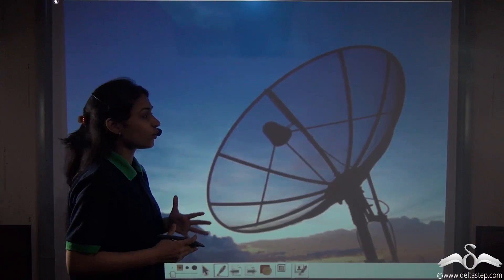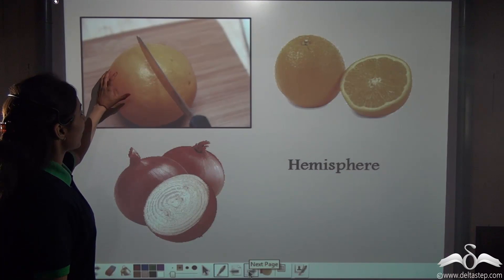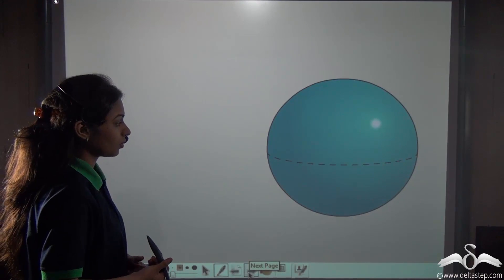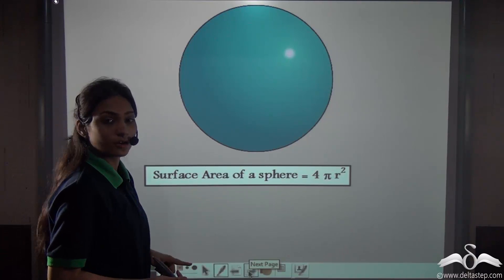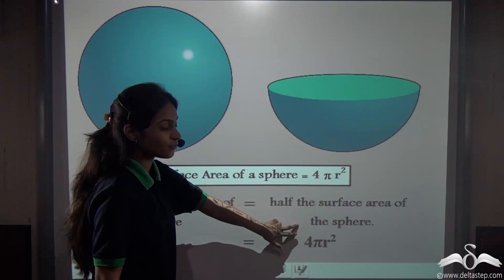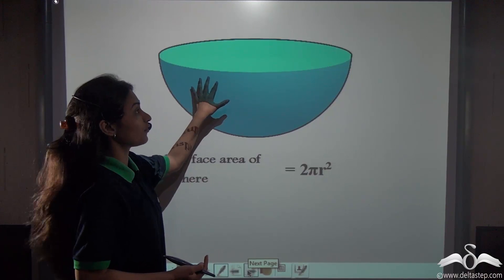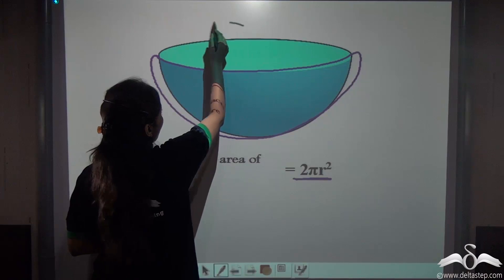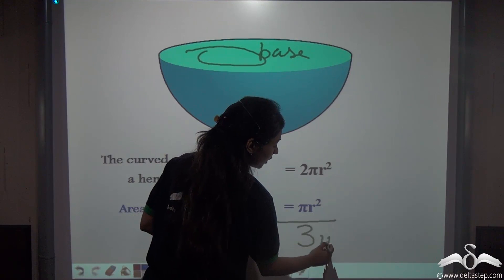Surface area of a Hemisphere | CBSE and NCERT Class 9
Learn the formula of surface area of a hemisphere and its derivation.

Salient features of the app:
• 5000 amazing lectures across English, Maths, Science and Social Science.

Timestamps:
0:00 Concept of a hemisphere
1:22  Curved Surface area of  hemisphere
2:11 Total surface area of hemisphere